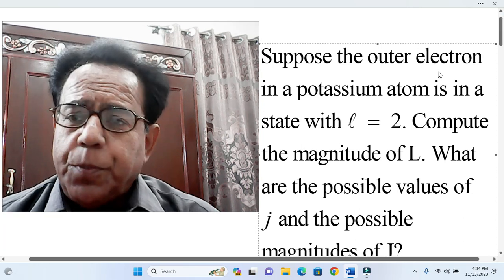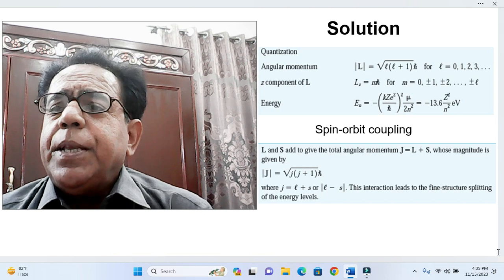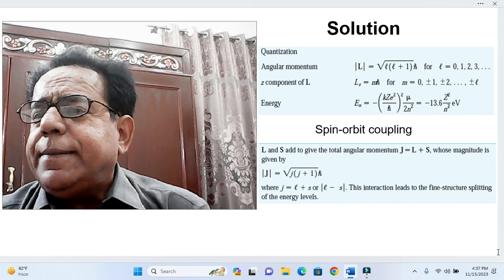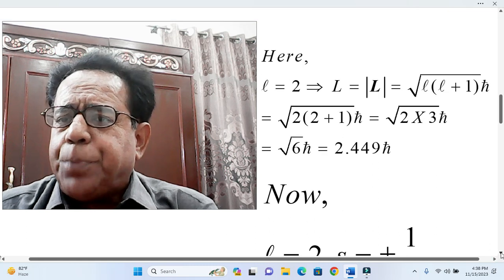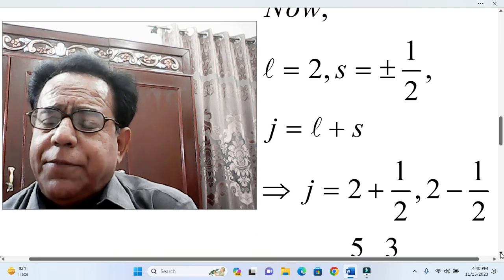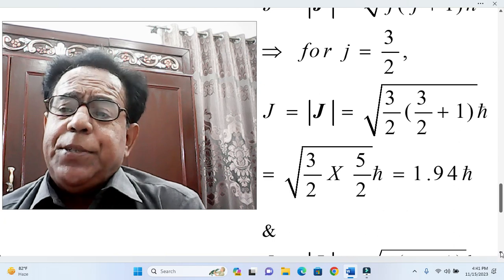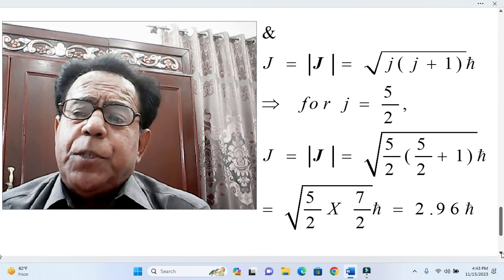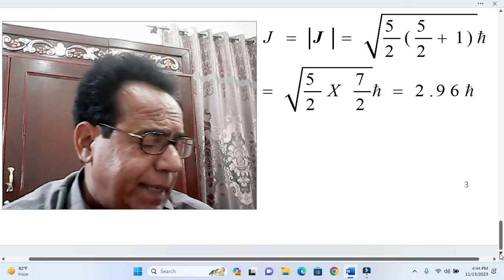Analysis of the Outer Electron in a Potassium Atom with l=2